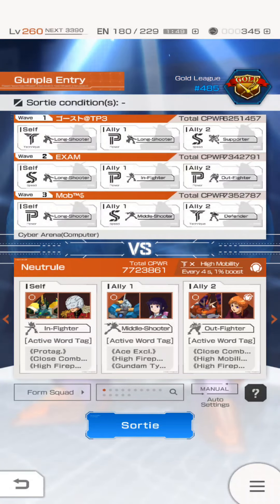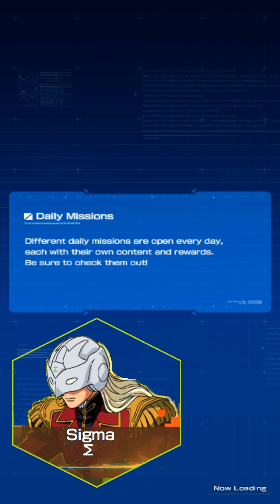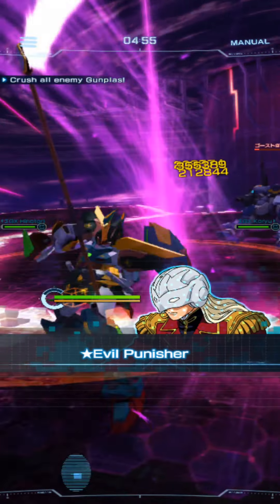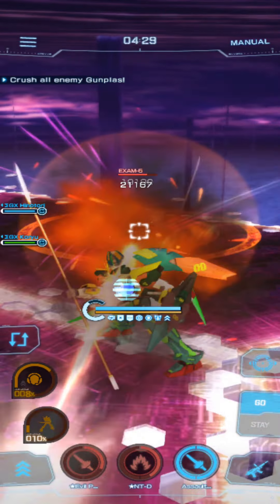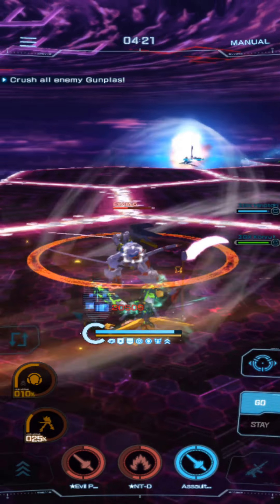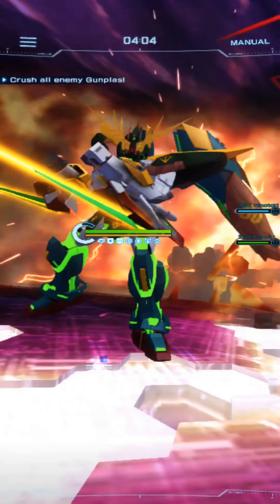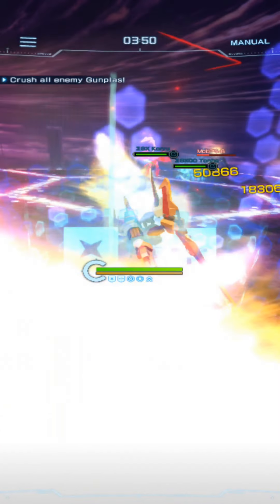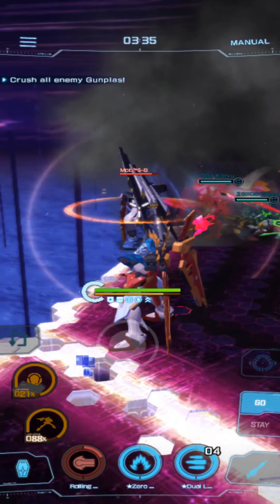GBM: Sigma 3v3 Return to Gold League Day 5(12/2/21 to 12/3/21)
Today was a rather rough series of opponents, the defender in the last wave and in-fighter in the middle wave are particularly troublesome.

Opening sound bite:
• Game: Mobile Suit Gundam Wing: Endless Duel (Bandai, 1996, SNES)
• ReMixer(s): DarkeSword
• Composer(s): Haruo Ohashi, Hiroyuki Iwatsuki
• Song(s): 'Heavyarms'
• Posted: 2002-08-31, evaluated by djpretzel
• Re-'remixed'(Slowed by 25%.): Sigma.